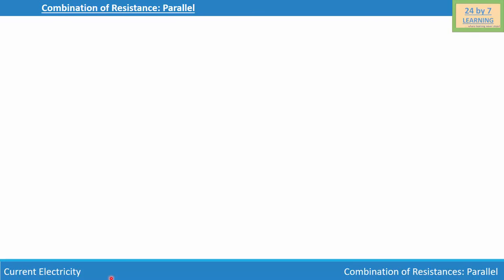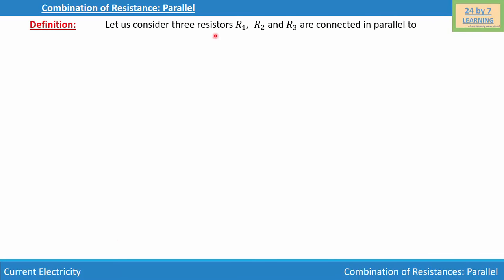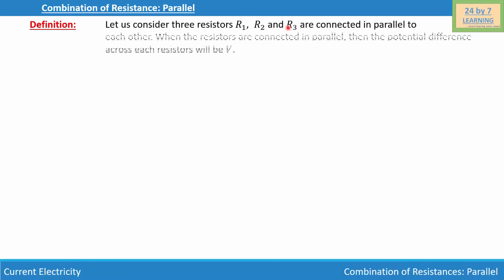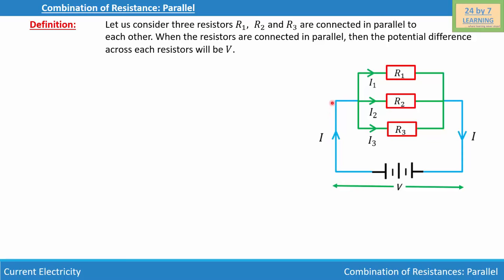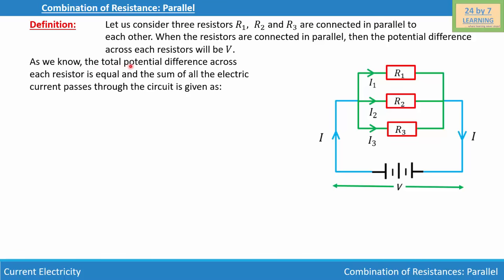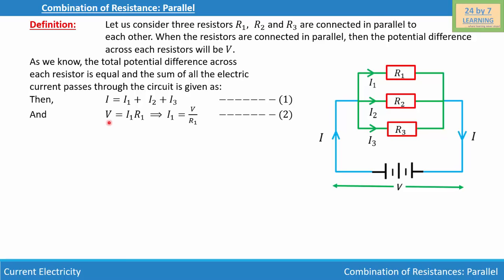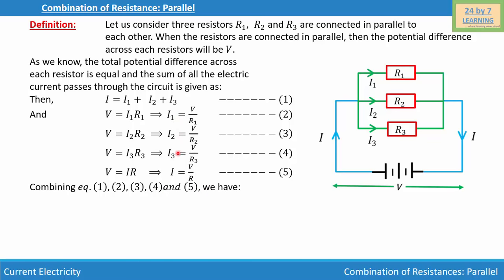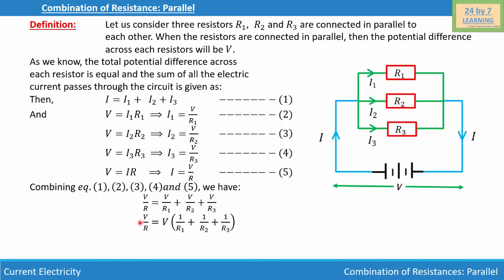Combination of Resistance in Parallel I Current Electricity I Grade 12 I Physics I 24by7learning.com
Combination of Resistance in Parallel, Parallel Combination, Voltage  is same in Parallel, Explanation of Parallel Combination of Resistance, Resistance combination, Parallel combination,